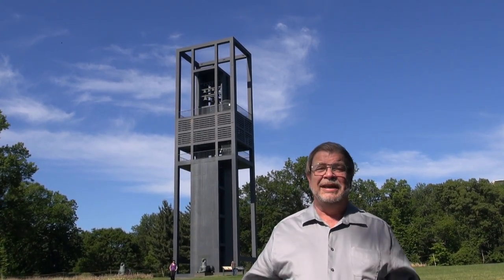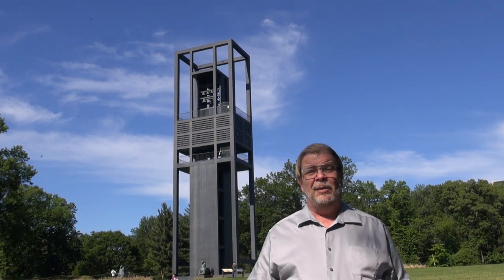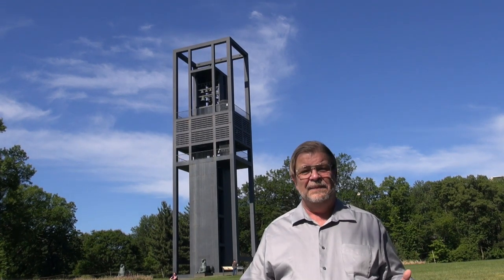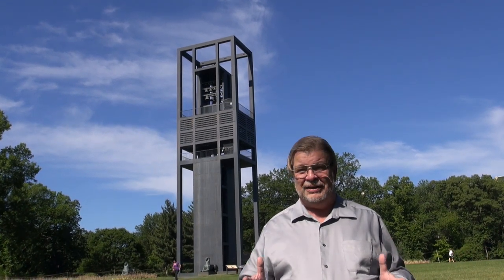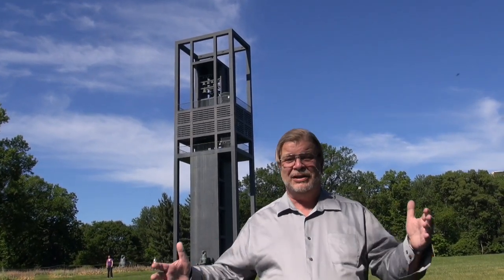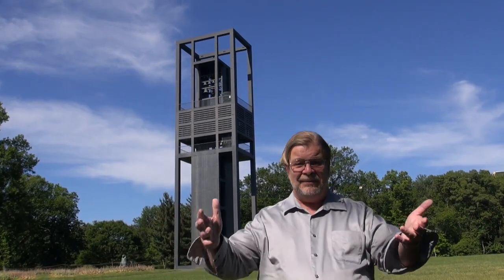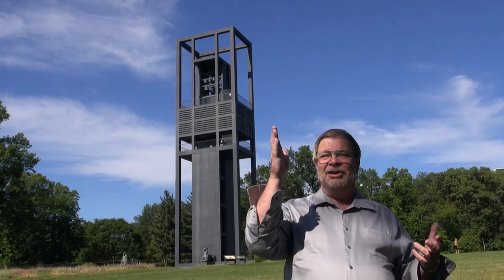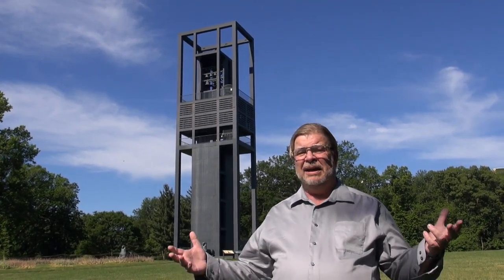Netherlands Carillon - REAL USA Ep. 164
The Netherlands Carillon was a gift from the nation of the Netherlands to the USA in appreciation of our efforts in World War II.

EXACT LOCATION of video:
Latitude: 38.88820
Longitude: -77.06908